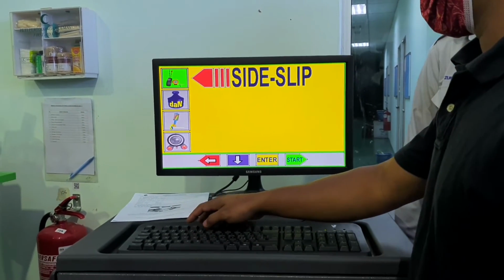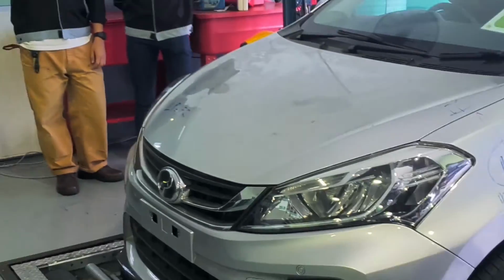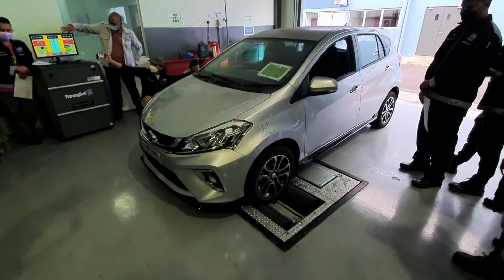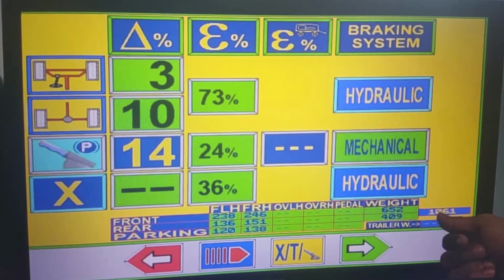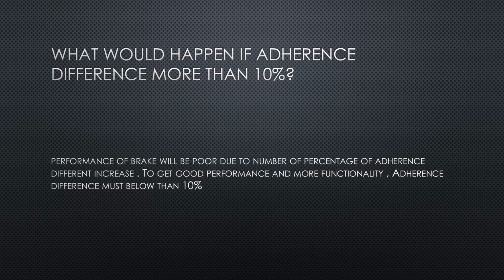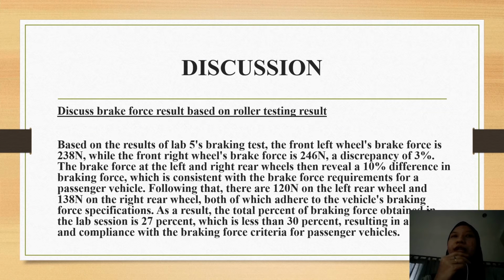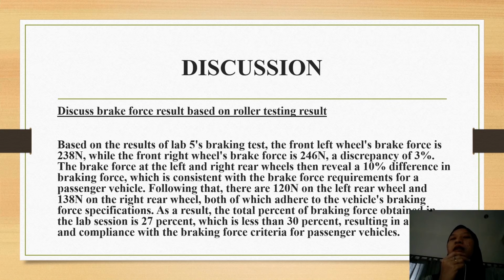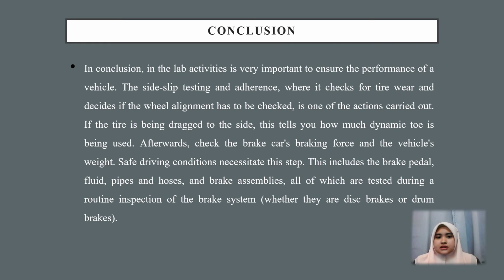LAB 5: SIDE-SLIP TEST, MEASURING THE CAR WEIGHT, ADHERENCE AND BRAKE TEST - 3 BMMA S2/1 - Group F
Group members
1. NUR AISHAH DHARULFENDY - B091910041
2. AHMAD ZAIRY BIN JAMALUDIN - B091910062
3. SYAFFA’AFIQAH BINTI AZHARI - B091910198
4. RUZATUL HUSNA BINTI RASLAM - B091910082